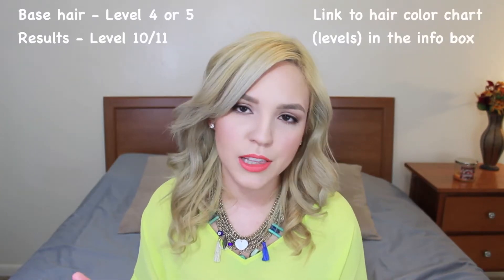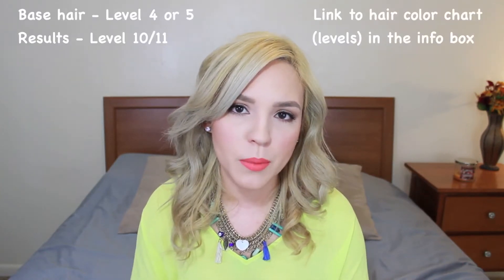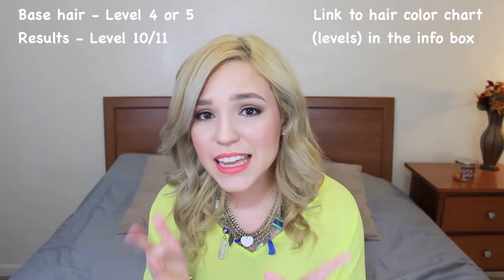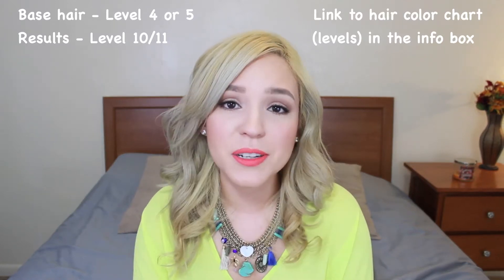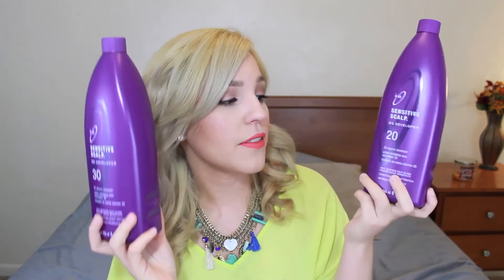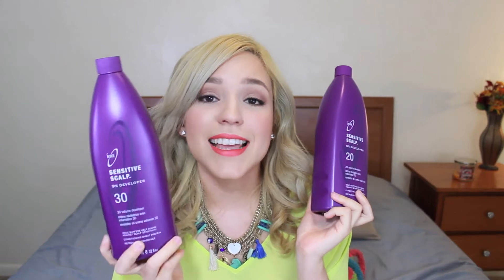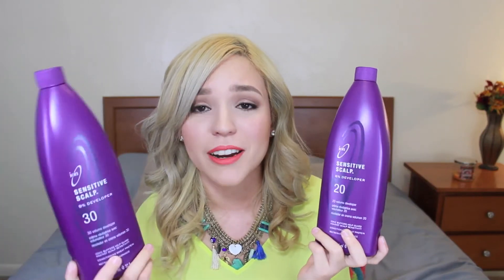BRUNETTE TO BLONDE! *how to lighten your own hair*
Hey guys! As promised, here is my "going blonde" story! I will be going over all of the products that I used and the whole lightening process. I hope this helps any of you thinking about going blonde yourselves.

LINKS!

-Aussie 3 Minute Miracle Moist

-TREsemme Platinum Strength Heat Protectant Spray